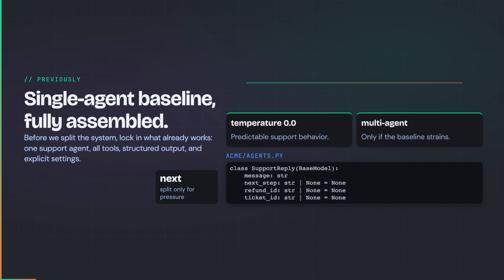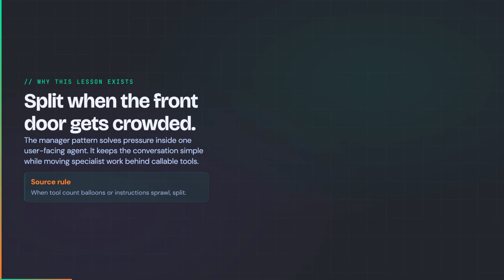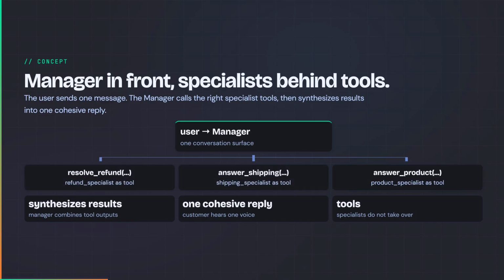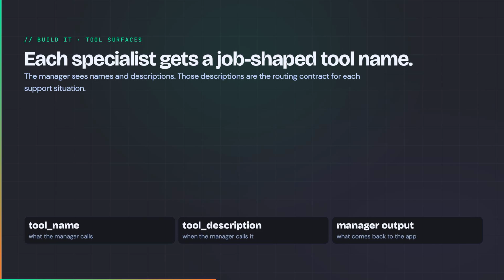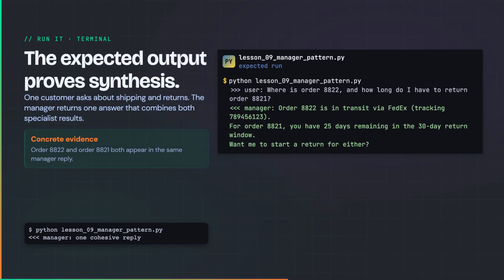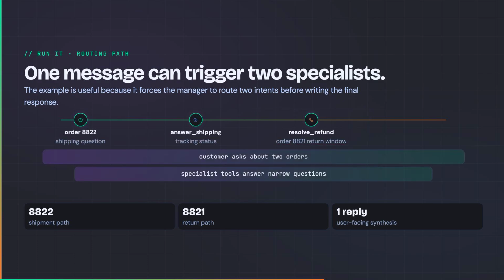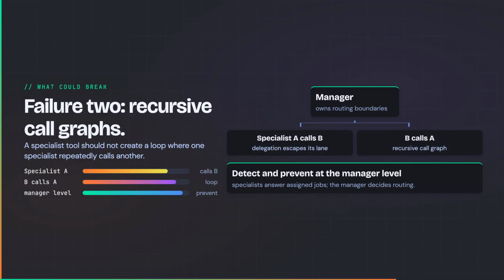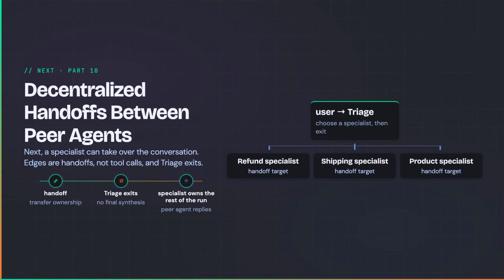Manager Pattern: Specialists as Tools with OpenAI Agents SDK | Part 9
Your single support agent works, but the prompt is starting to carry too many jobs at once. In Part 9 of "A Practical Guide to AI Agents (Python)," we refactor the Acme Shop support system into the manager pattern: one user-facing manager agent, three focused specialist agents, and specialist work exposed through agent.as_tool().

In this video, you'll:
- Split refund, shipping, and product work without changing who talks to the customer.
- Use agent.as_tool() with clear tool_name and tool_description values.
- Run lesson_09_manager_pattern.py and compare the manager's synthesized answer.
- Spot the failure modes: specialists talking directly, recursive call graphs, and missing central guardrails.

We're using the OpenAI Agents SDK in Python with one running example: Acme Shop, a small e-commerce support agent. Every part extends the same codebase, so this lesson builds directly on the single-agent baseline from Part 8 and prepares the handoff pattern in Part 10.

Timestamps
00:00 Previously: the single-agent baseline
00:35 Why manager pattern exists
01:15 Manager in front, specialists behind tools
02:10 Tools versus handoffs
03:00 Build build_manager_agent()
04:15 Tool names and descriptions
05:15 Run lesson_09_manager_pattern.py
06:20 Expected manager output
07:10 Routing a two-intent customer message
08:10 What breaks if specialists talk directly
09:10 Prevent recursive specialist calls
10:00 Put the output guardrail at the manager
10:45 Mental model: use it when synthesis matters
11:30 Next: decentralized handoffs

- A manager agent named Acme Manager.
- Three specialist agents exposed as resolve_refund, answer_shipping, and answer_product.
- A runnable example where one customer asks about order 8822 shipping and order 8821 return timing.

Concepts covered: manager pattern, specialist agents as tools, agent.as_tool(), tool descriptions, SupportReply structured output, max_turns, centralized output guardrails, and multi-agent orchestration with the OpenAI Agents SDK.

Next, Part 10 shows decentralized handoffs between peer agents, where triage transfers control and the specialist owns the rest of the run.